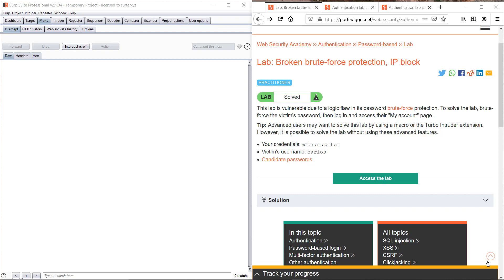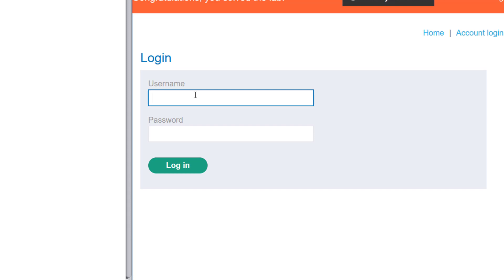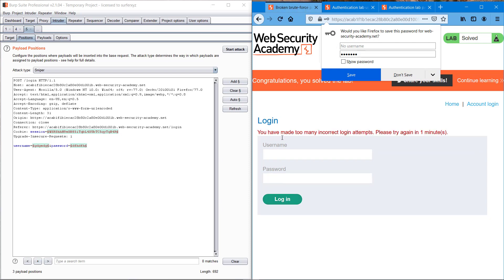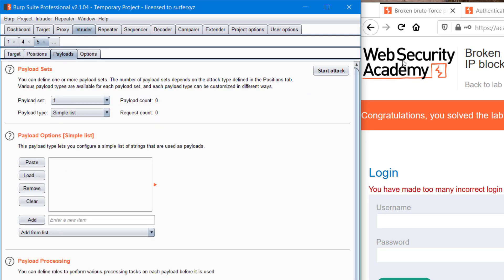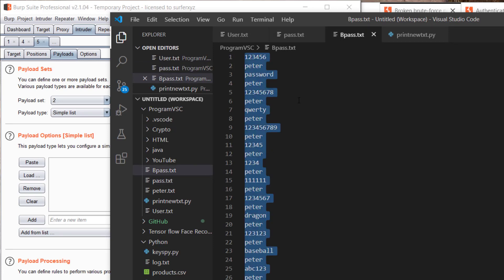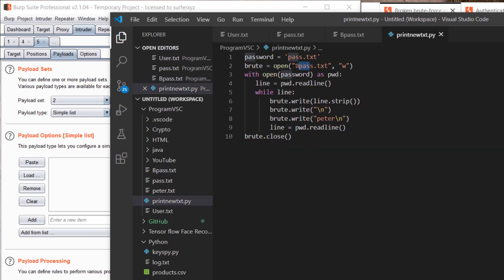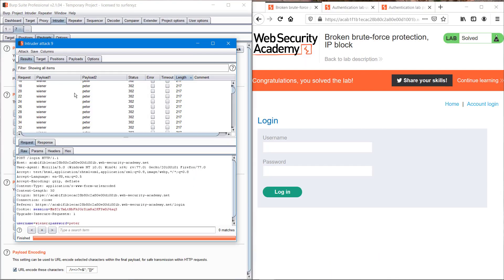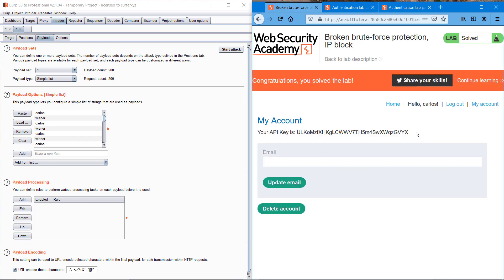Broken brute-force protection, IP block | PortSwigger Web Security Academy | BurpSuite 03